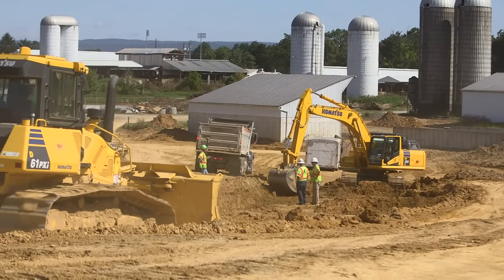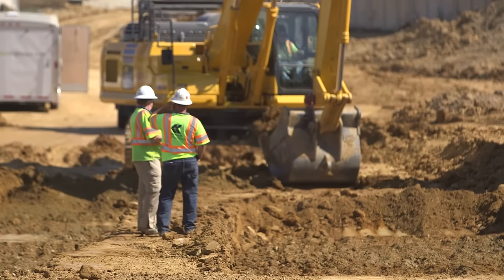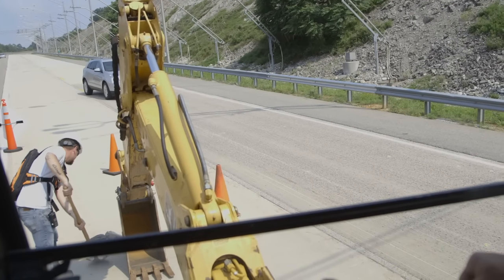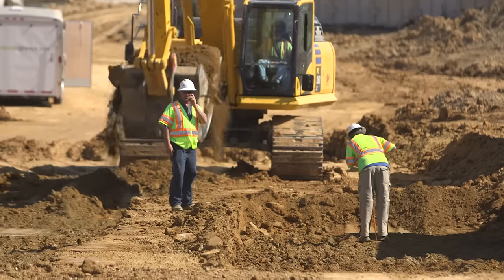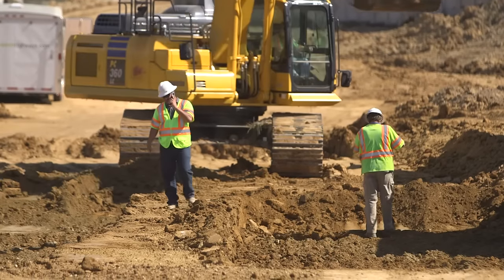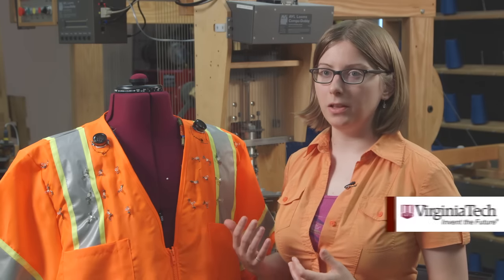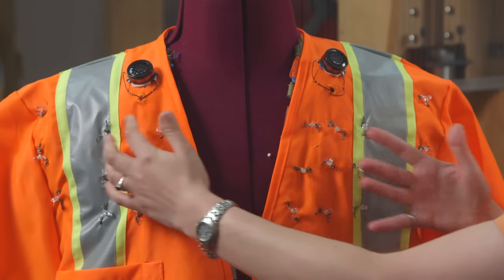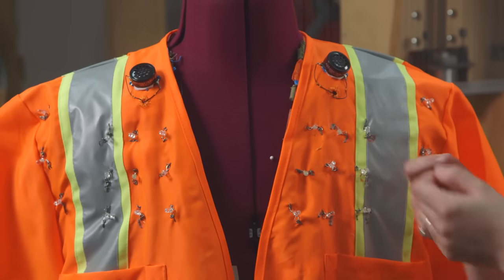This vest can save lives - Virginia Tech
Virginia Tech engineers are working on a vest that can warn roadside construction workers and emergency personnel of potential collisions with vehicles.